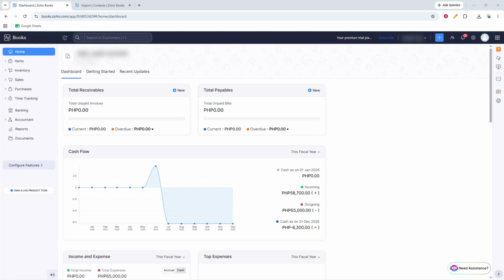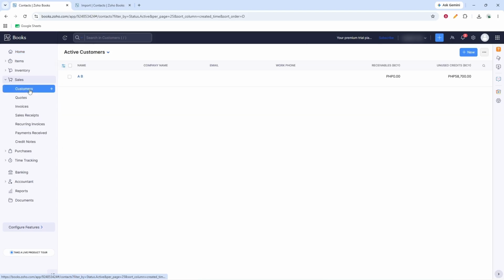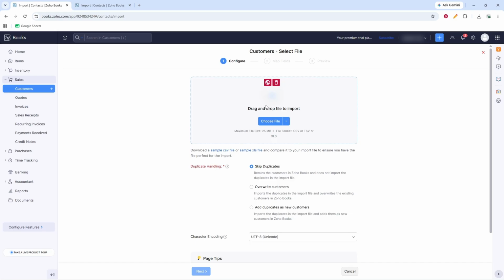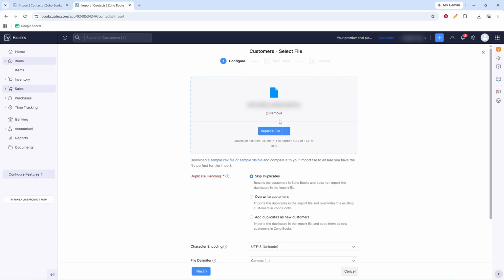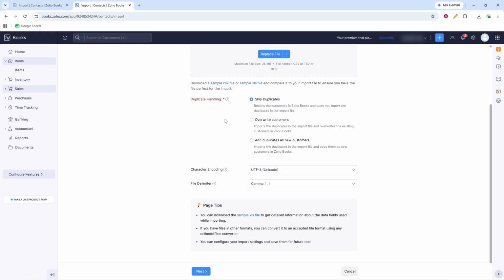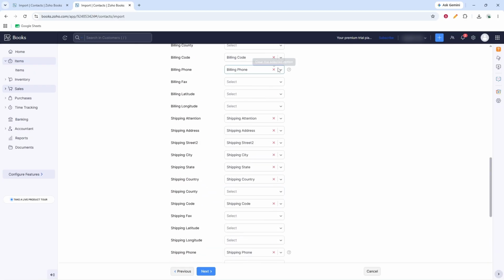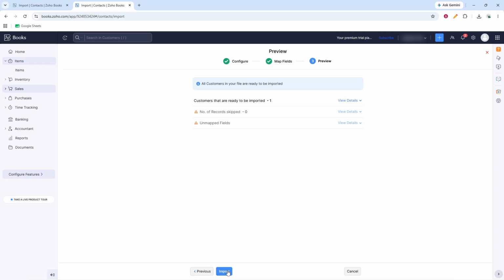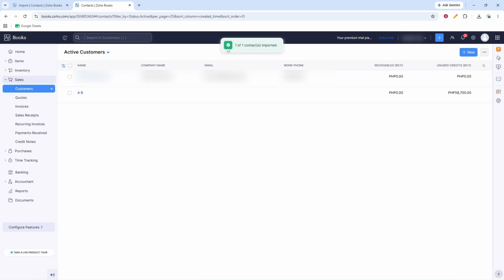How to Import Contacts into Zoho Books [2026 Step By Step Guide]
In today’s video, I'll show you how to import contacts into Zoho Books step by step. Whether you're migrating from another accounting system or adding multiple contacts at once, this guide will help you import contacts successfully.

You'll learn how to prepare your CSV file, map contact fields, import customer and vendor information, and review your imported contacts.